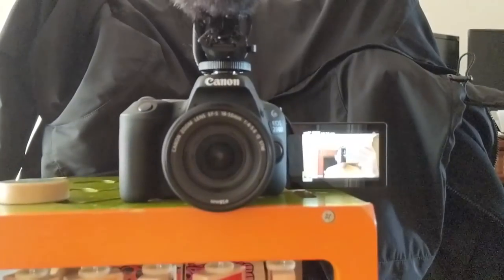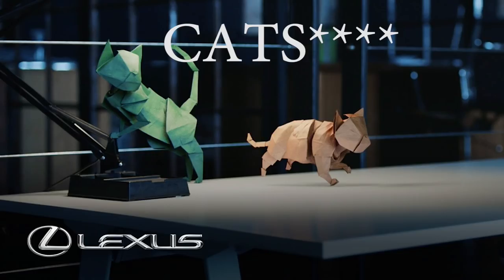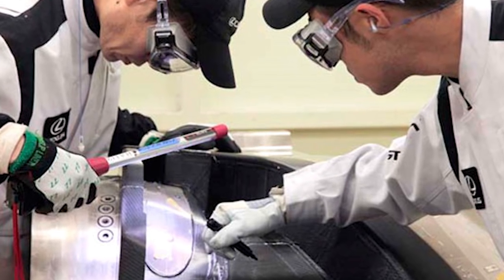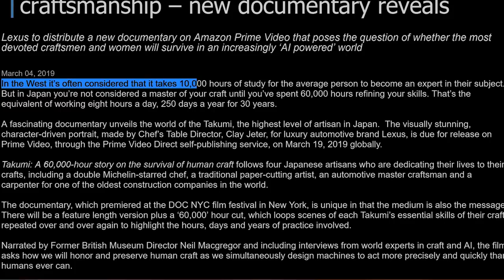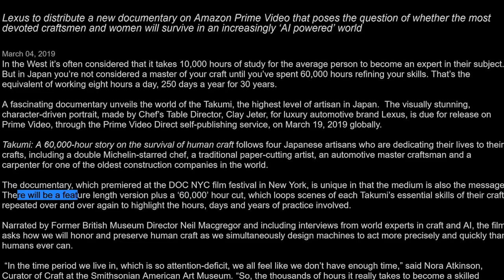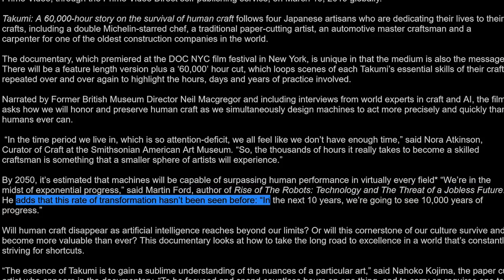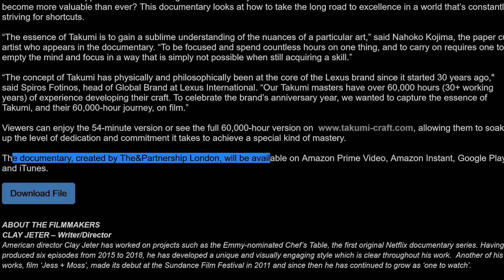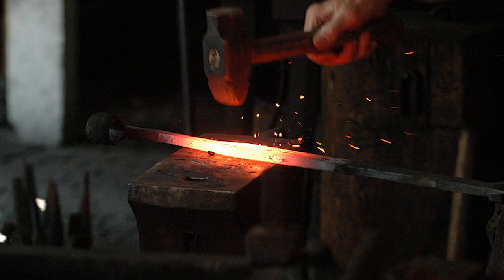Who are Takumi? NEW 60,000 HOUR Documentary by LEXUS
Do you consider yourself a master if your craft? The Takumi would disagree; unless you spent 60k hours perfecting it.

NEW Camera
Camera Car MOUNT
Camera Mic
Mic DEADCAT
Action Cam
Action Cam Car Mount
4K SD Card